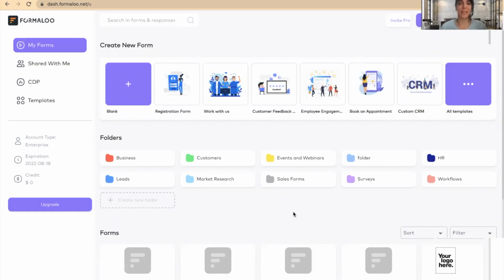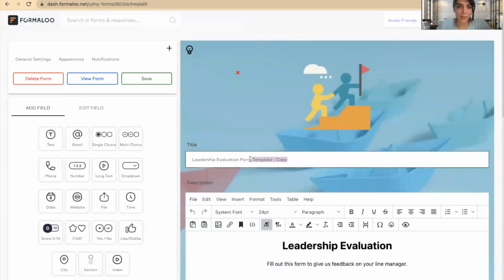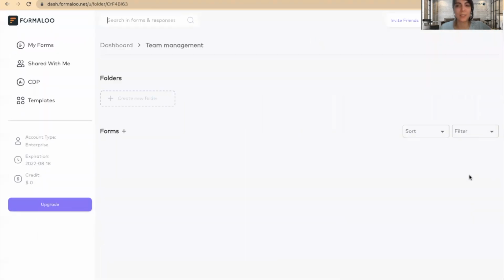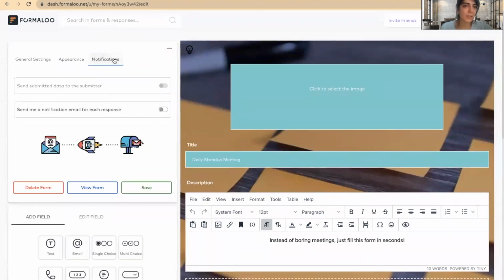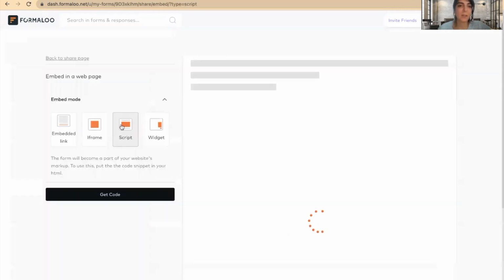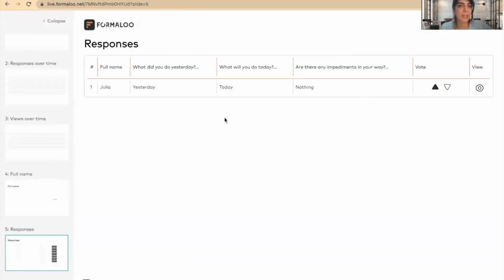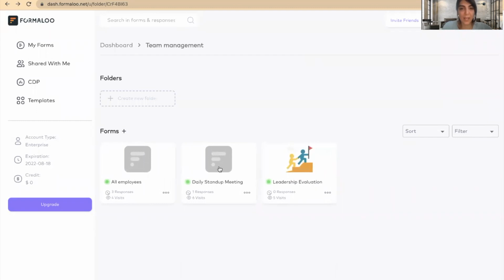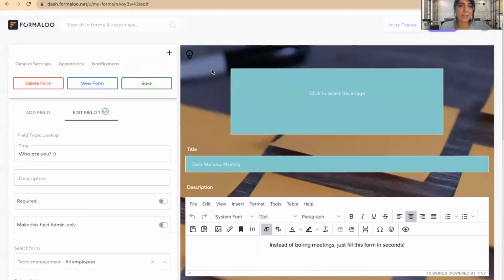How to use Formaloo to keep your remote team engaged as it grows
🚀 Experience the future of work with Formaloo
Keep your team engaged and aligned as it grows. Build momentum with Formaloo’s collaborative tools. Connect work happening across your teams, and tools so you can execute better work, faster.

👉 Sign up for a free Formaloo account (no credit card required)